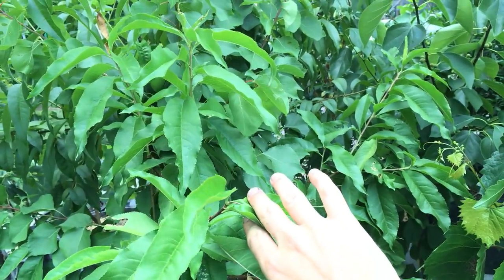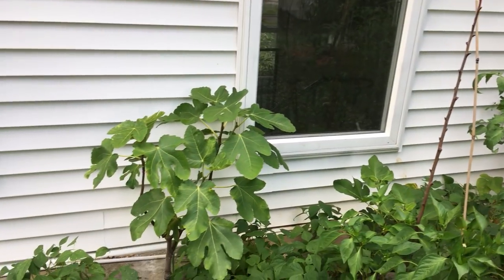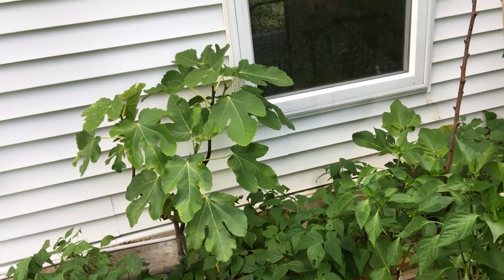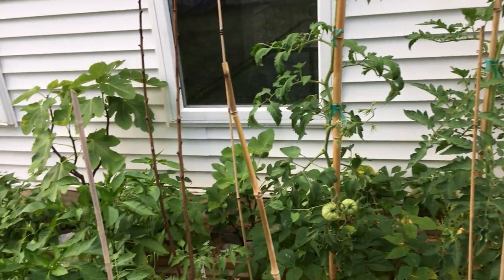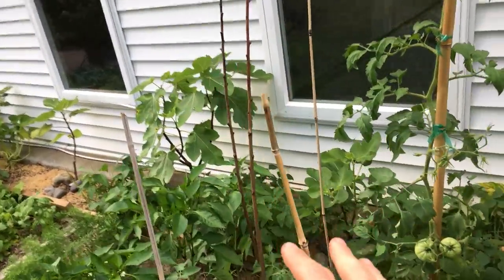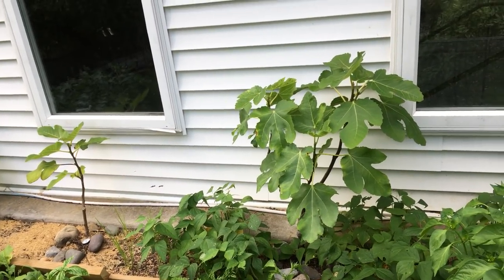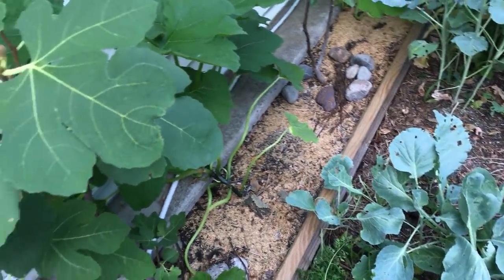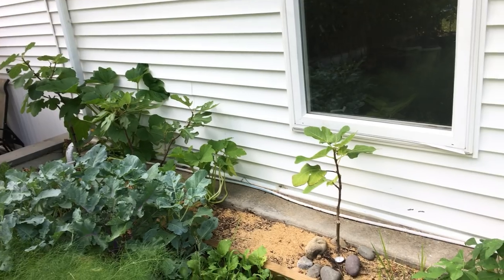Emulating a Desert Climate in Pennsylvania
Using microclimates discussed in my previous video on this fig tree/pomegranate tree planting - I have been able to achieve huge amounts of heat. Emulating something similar to Arizona. See the results!